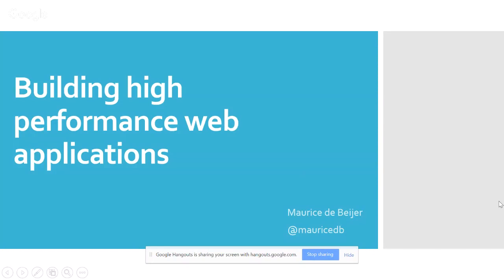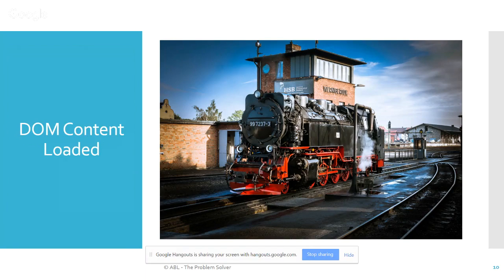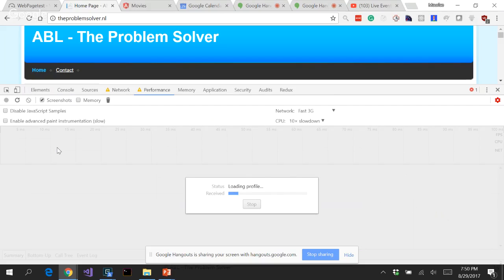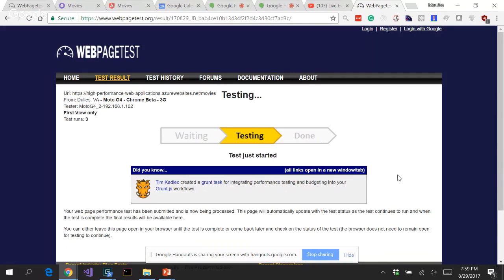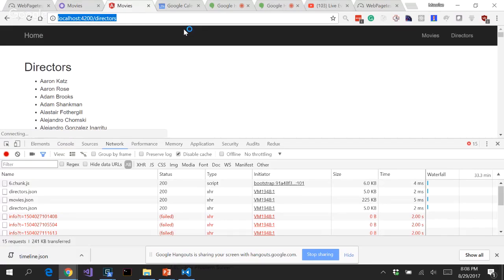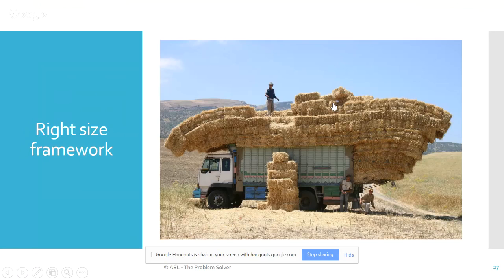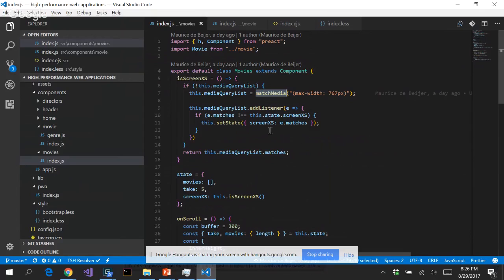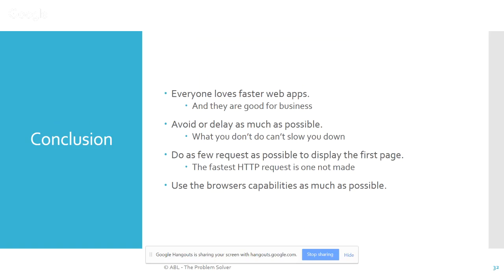High perf apps